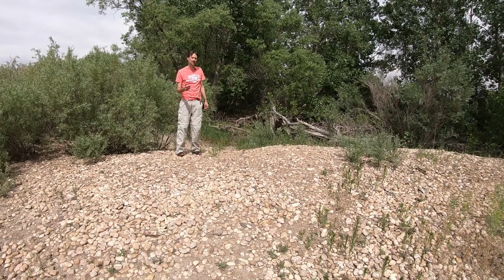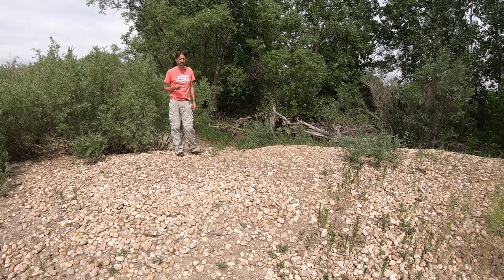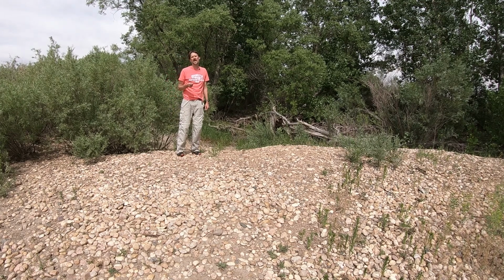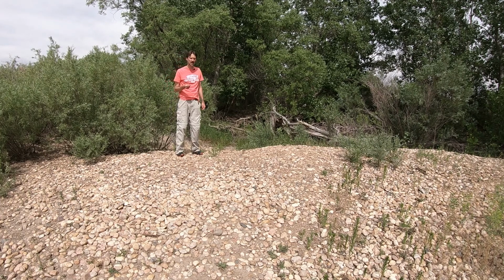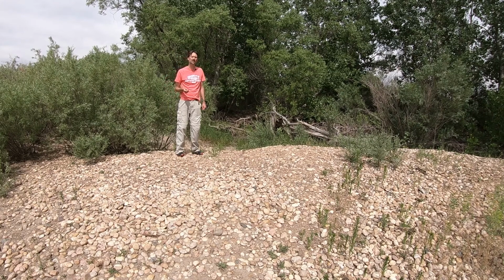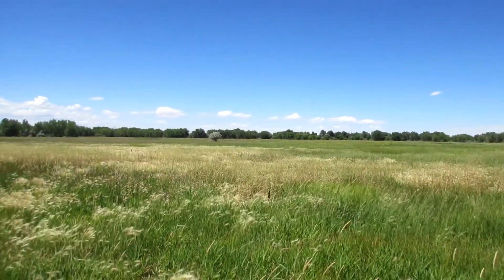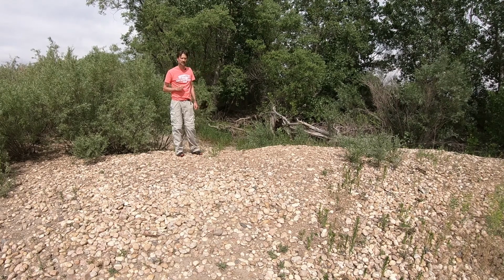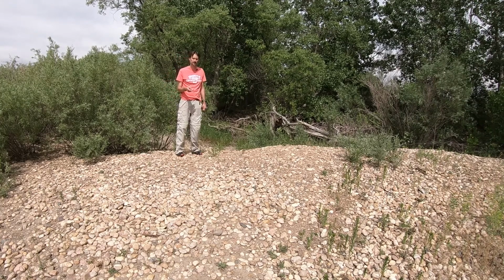River Gravels near Greeley, Colorado